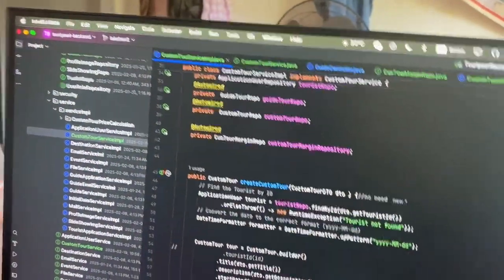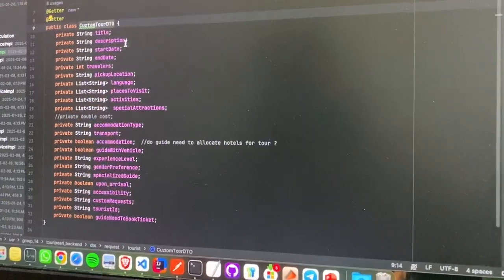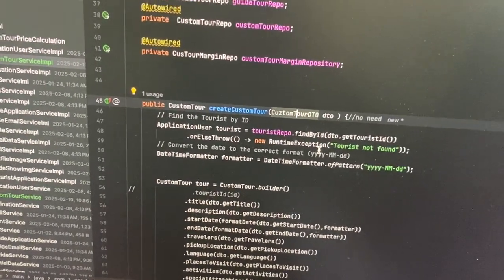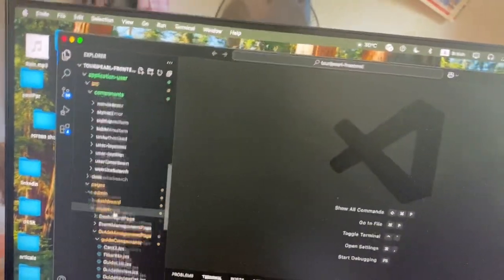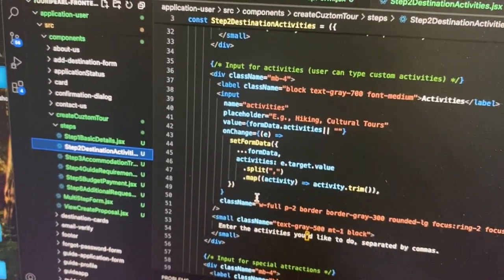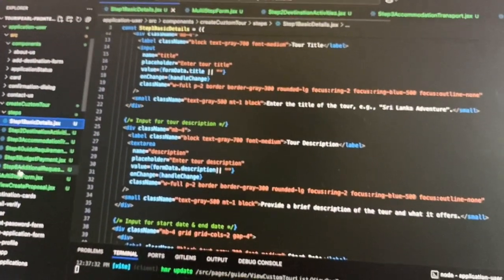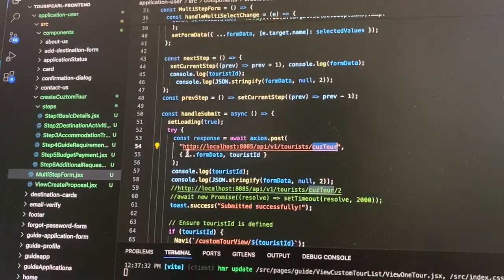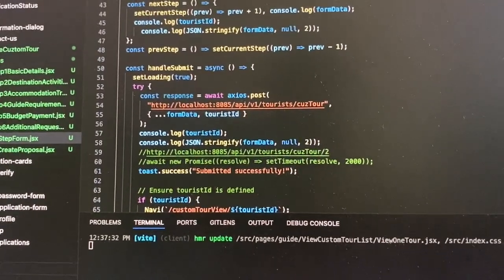Create Custom tour